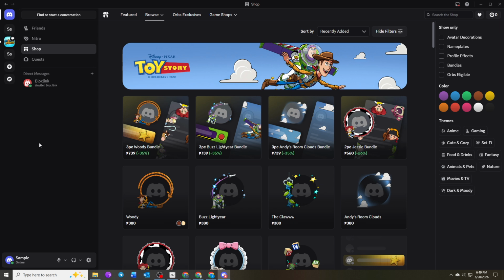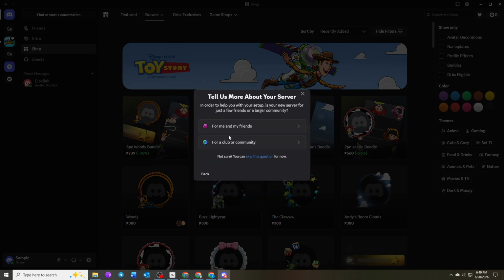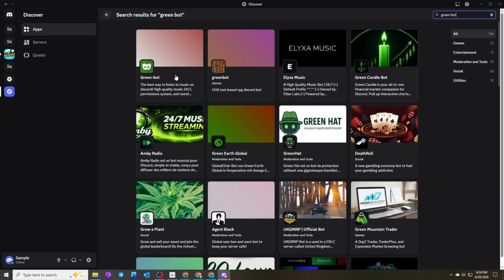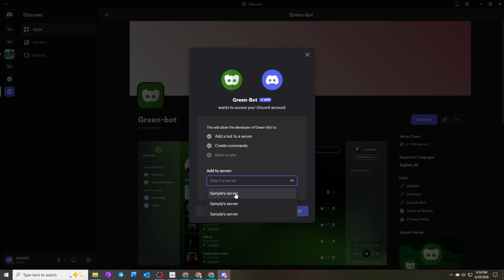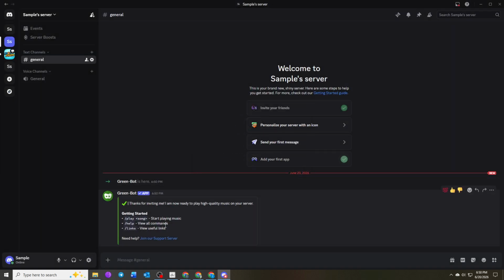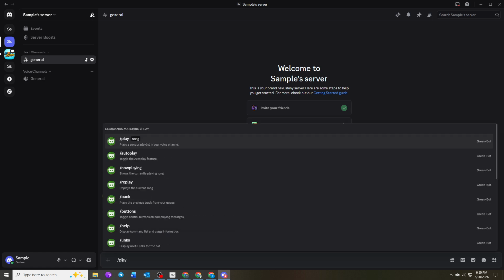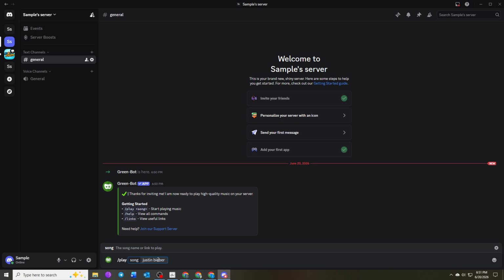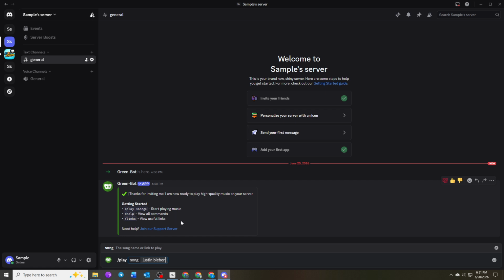How To Play Music In Discord With A Music Bot [2026 Guide]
Are you ready to elevate your Discord experience? In this video, we’ll guide you through the simple steps to play music in your Discord server using a music bot. Whether you're setting up a party or just want some background tunes while gaming, we’ve got you covered!

Join us as we explore the best music bots available, how to invite and configure them, and tips for optimizing your music playback. By the end of this video, you'll have the knowledge to create the ultimate listening experience for you and your friends.